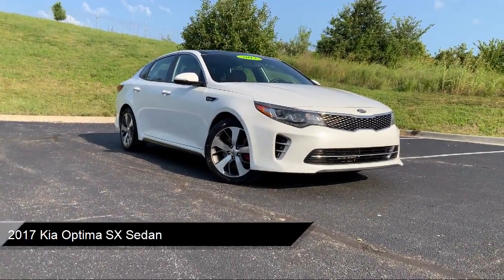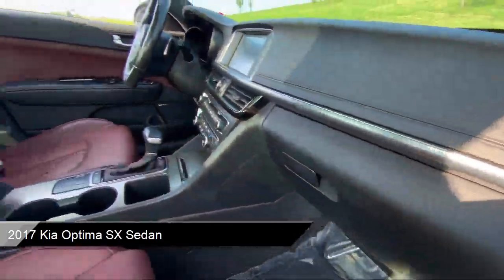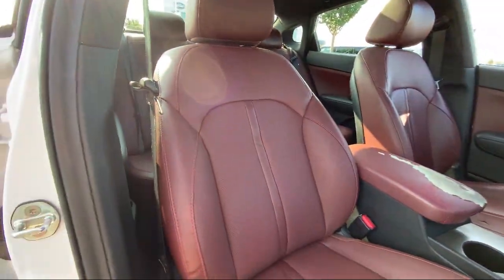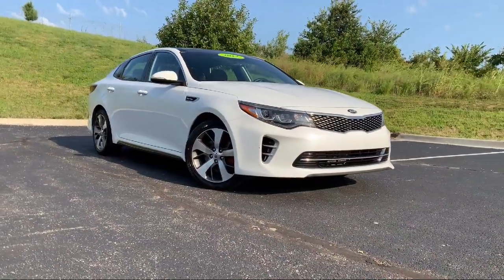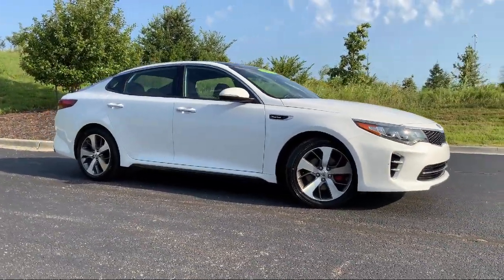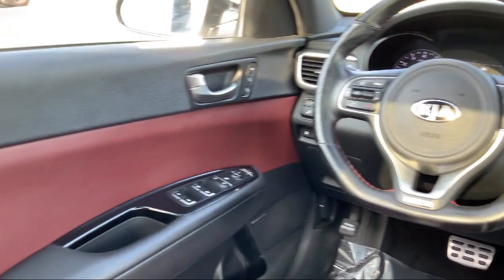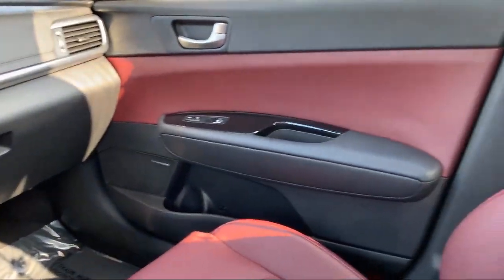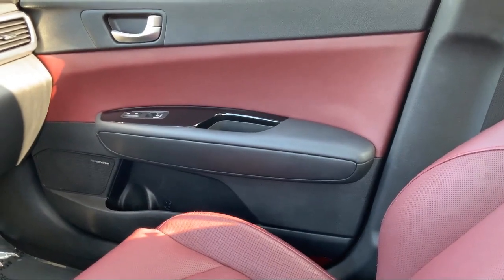2017 Kia Optima SX Sedan Kansas City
2017 Kia Optima SX Sedan Stock Number: NKD22115C Vin:5XXGW4L25HG160080.

Victory Ford
1800 N 100th Terr